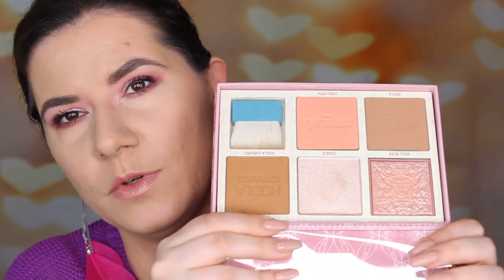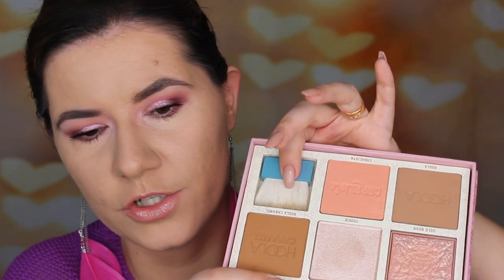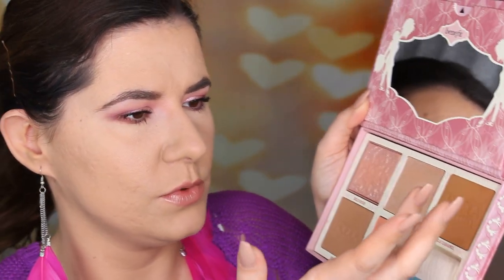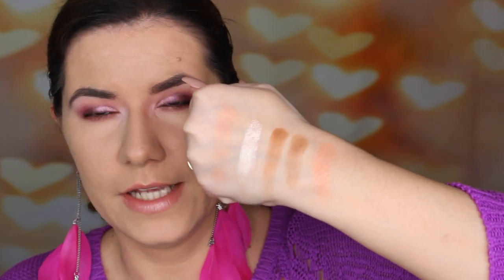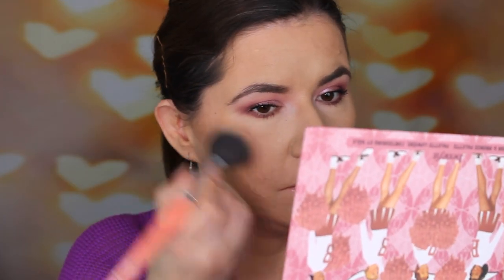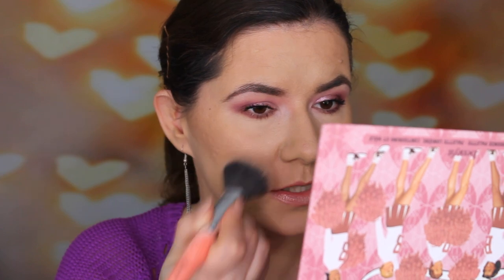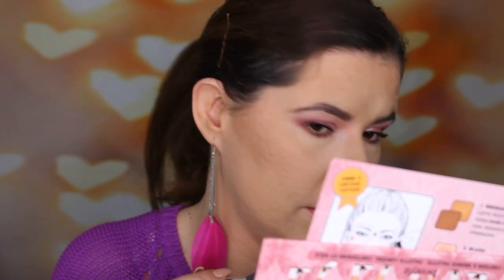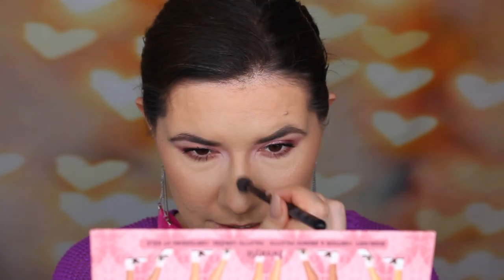Benefit Cheekleader Bronze Squad Palette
benefit Cheekleaders Bronze Squad Palette

Svenska/Swedish